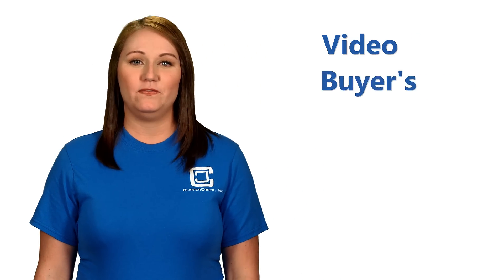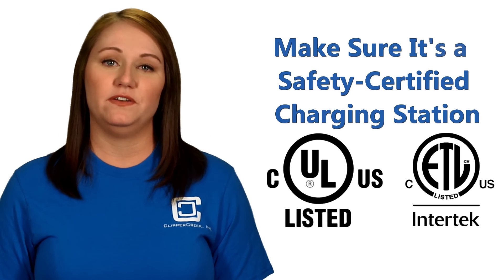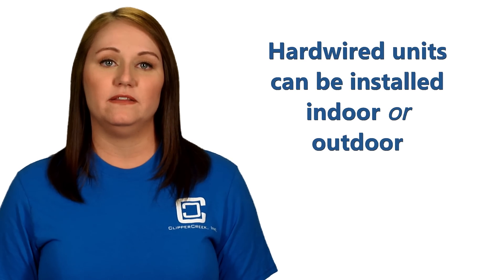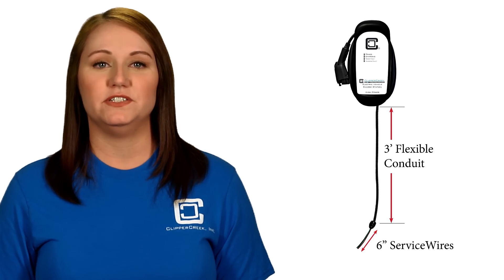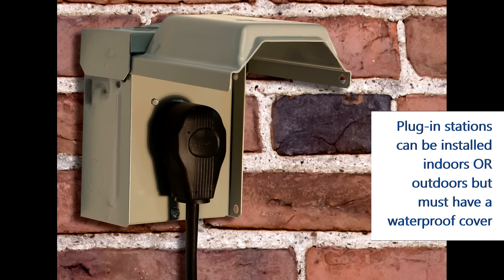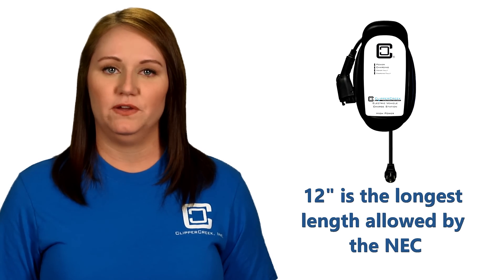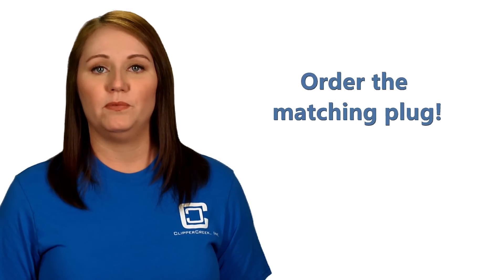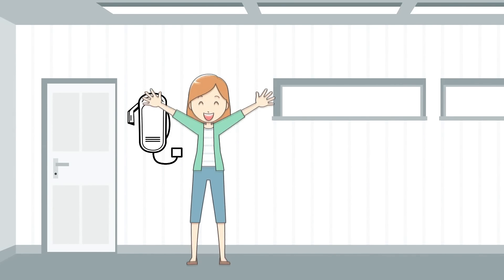EV Charging Station Buyer's Guide Series: Hardwired or Plug-in?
After deciding to buy a Level 2 electric vehicle charging station, customers usually ask us if they should buy a hardwired or plug in unit. This video will help you decide which option is most practical and cost-effective for you.